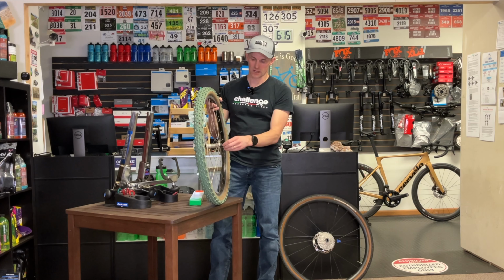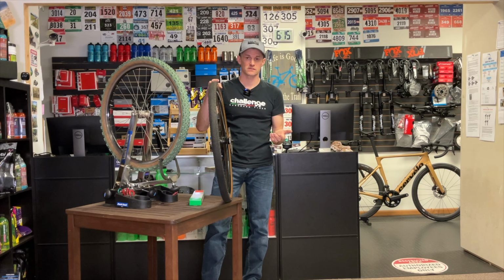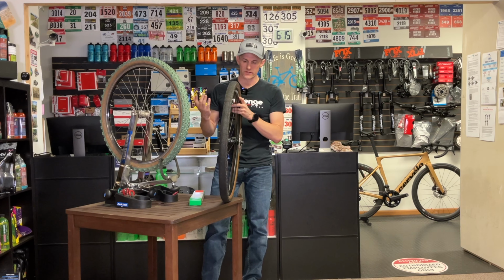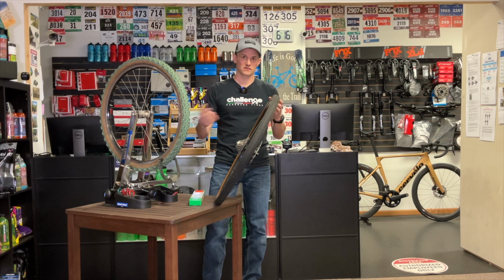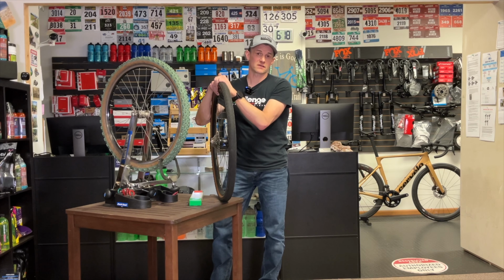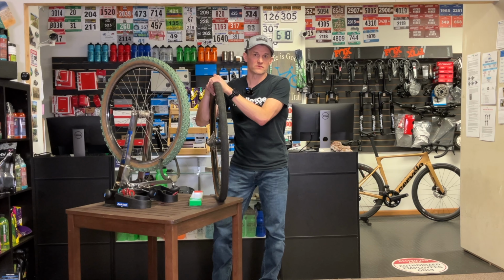Shop Chat | Cost variables of spoke replacement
Spokes are usually simple to replace, but there are some variables or circumstances that can impact the cost of replacing. Is a simple front rim brake wheel or is a rear disc wheel that is set up tubeless and the spoke nipple needs replaced…?